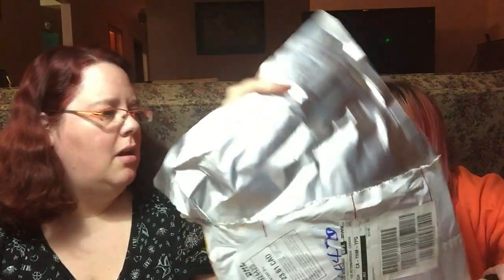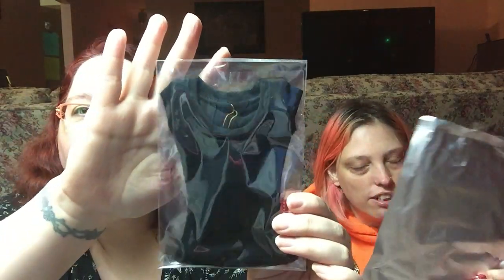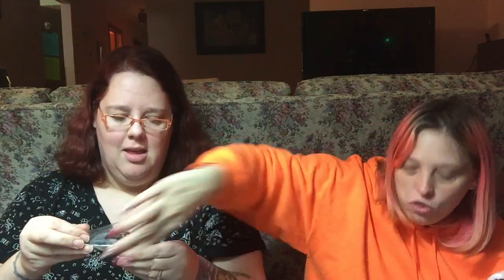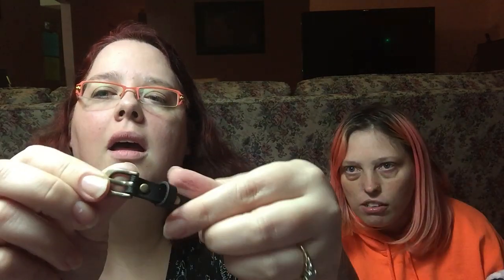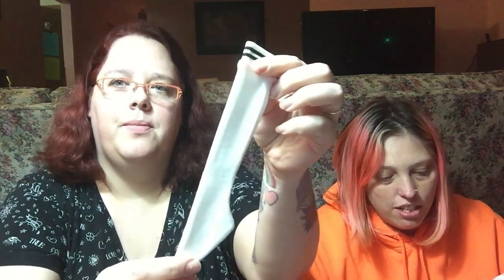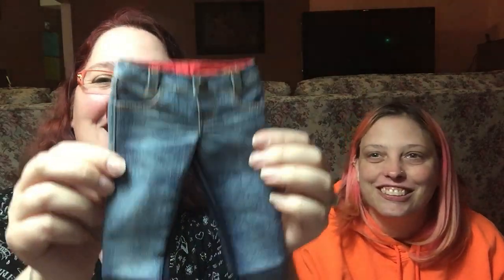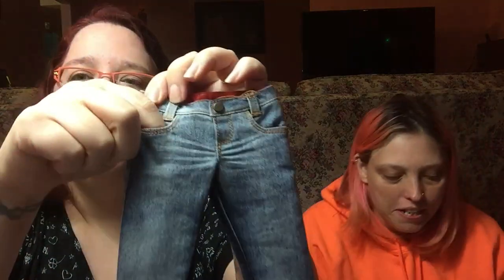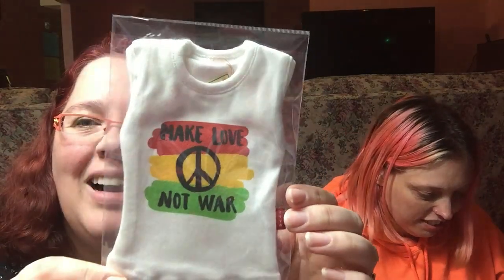TTYA Opening and Review for Smart dolls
Hello all!
Sorry it so dark :( Hopefully you enjoy it anyways!
Hugs and Love to you all!

TTYA Clothes

Do you create things? Are you interested in having me review your items?